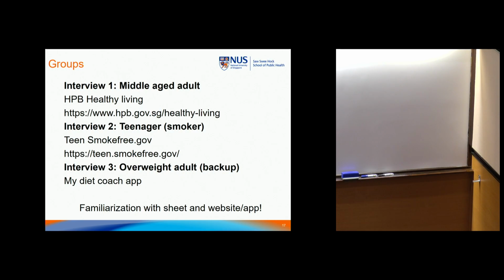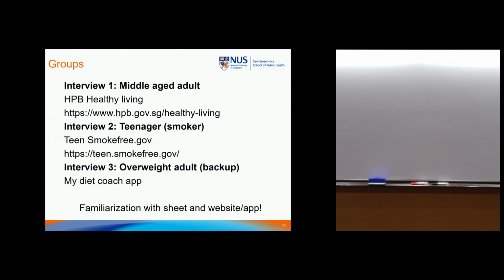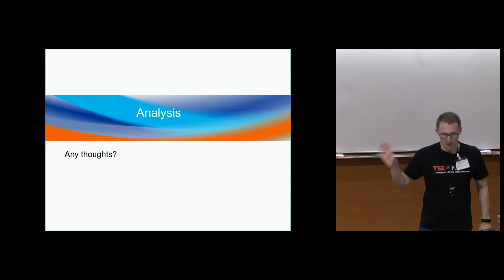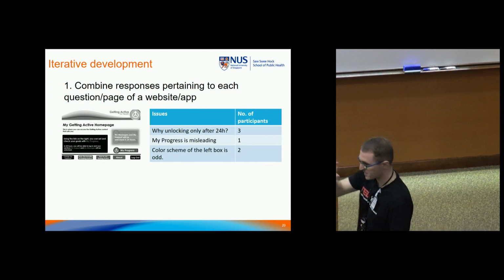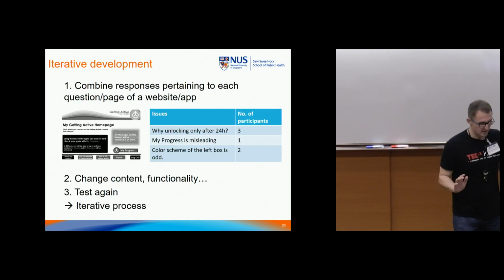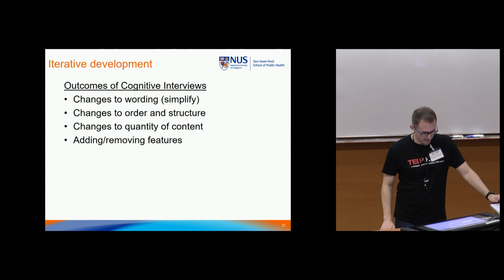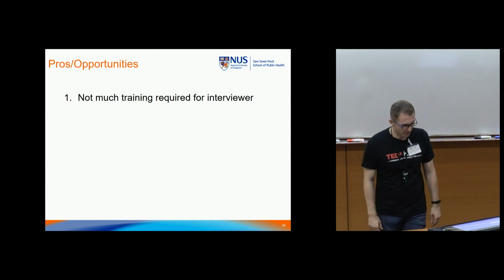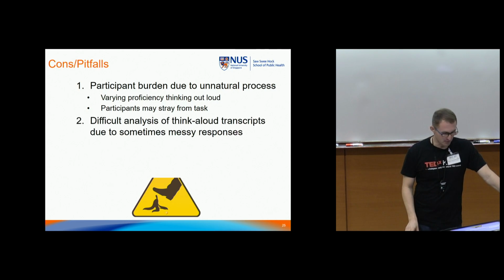Cognitive interviewing in e- & mHealth research 2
Andre Matthias Muller